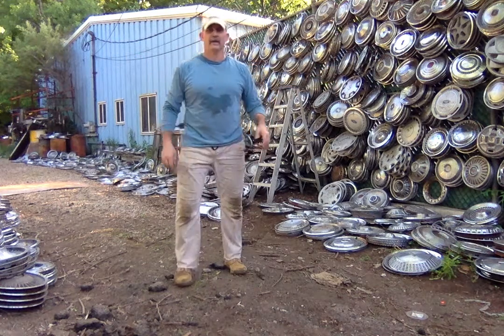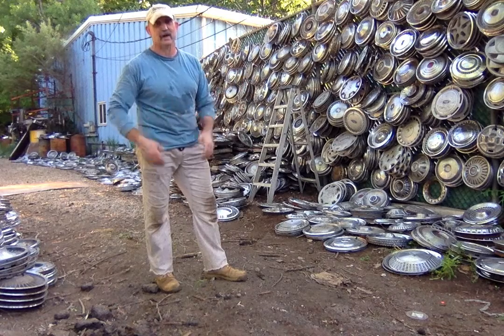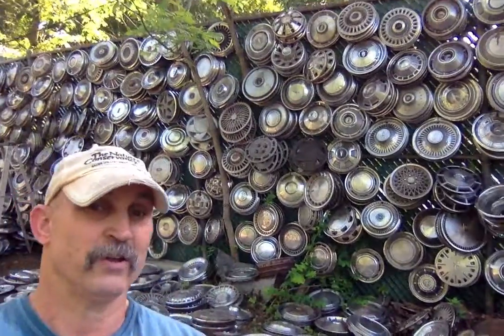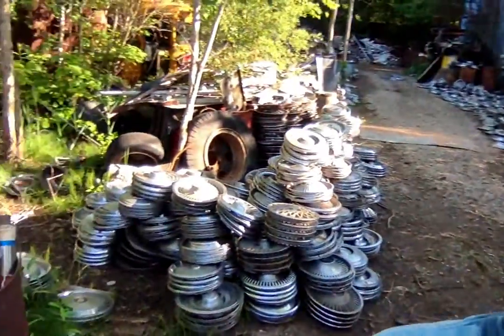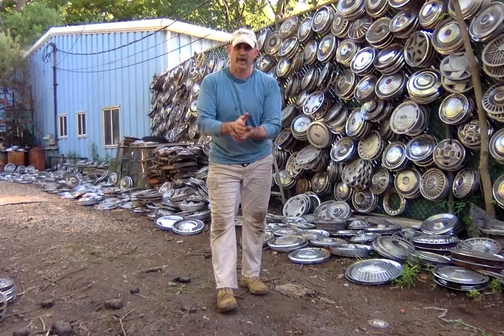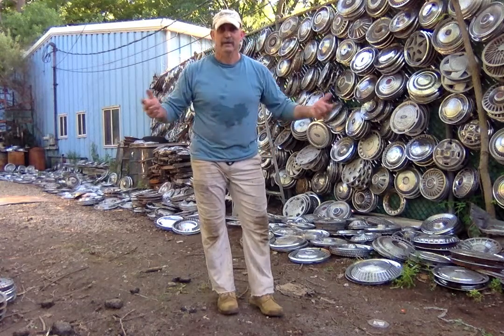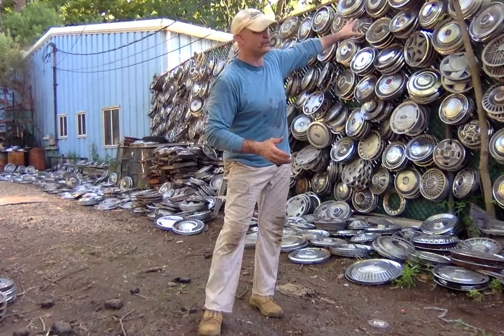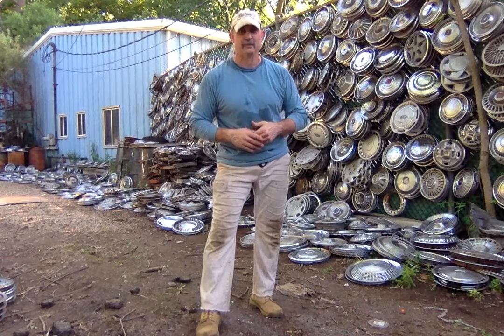How many hubcaps have I organized?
Ask students to take a guess at how many hubcaps i have sorted and organized at my buddy's junk yard